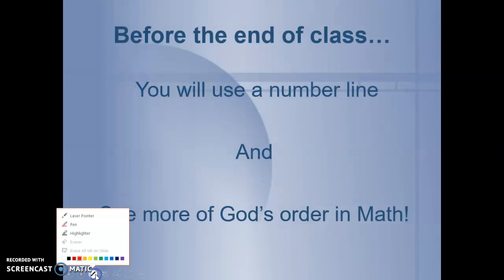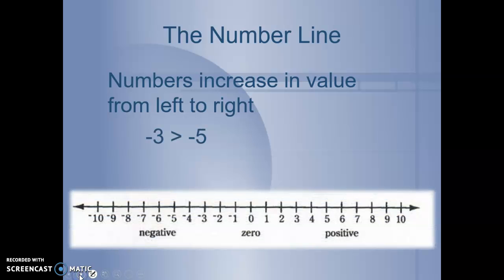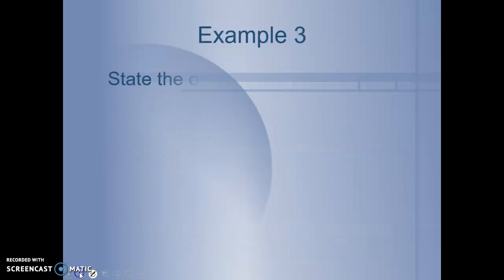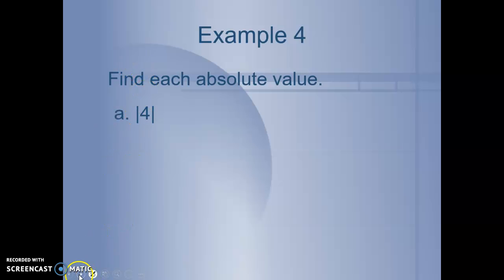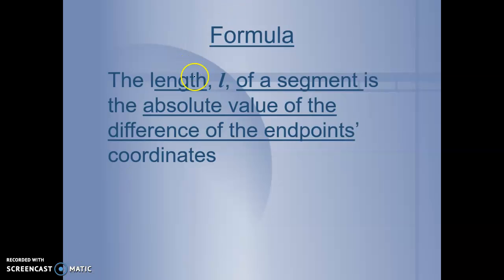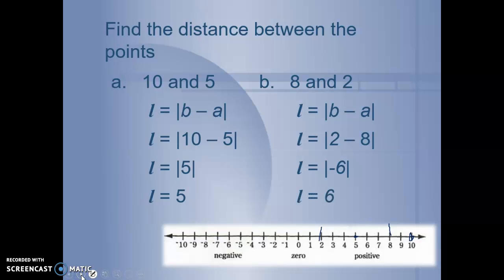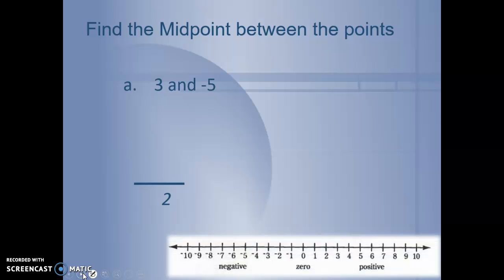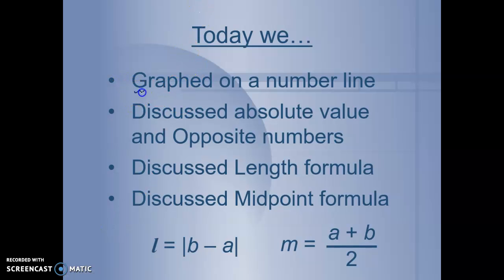Algebra 1.2 Number Lines, Opposites, and Absolute Values